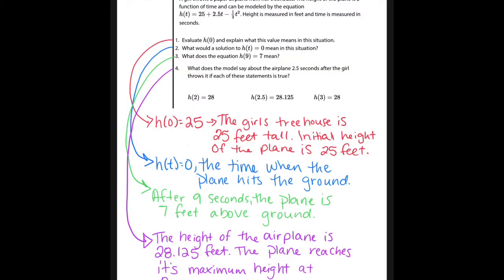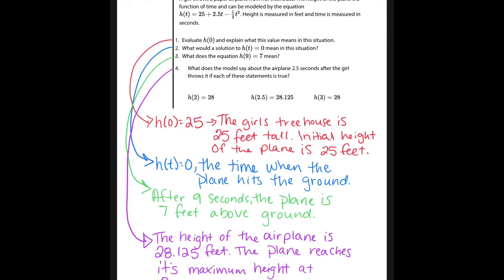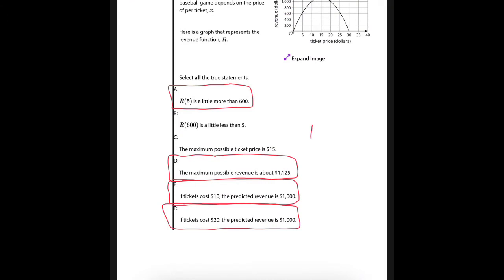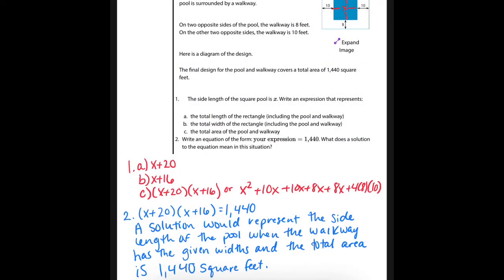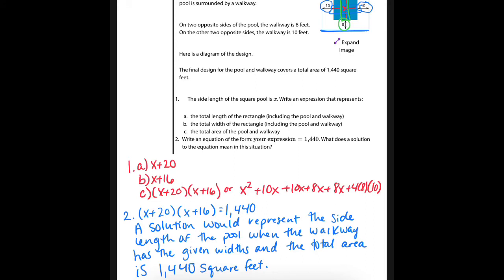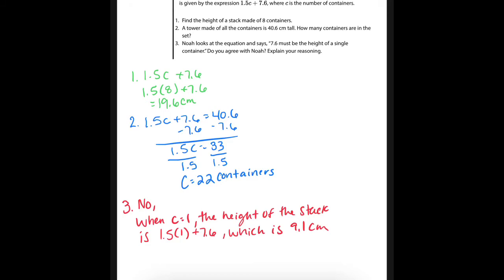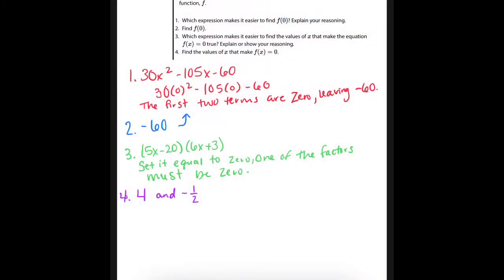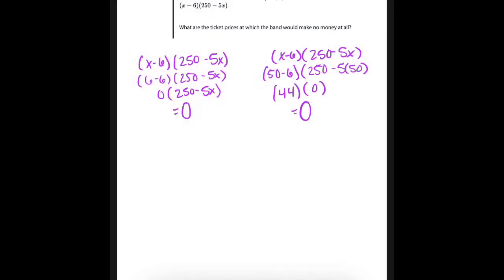Alg1:7.1 & 7.2 PP